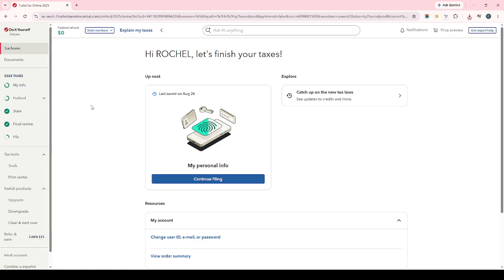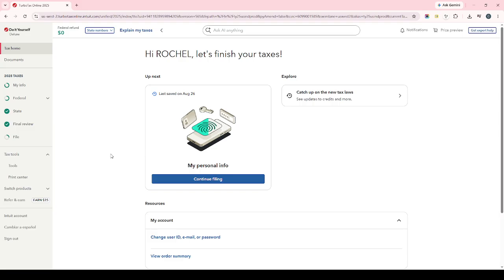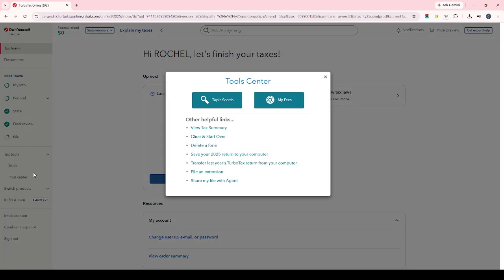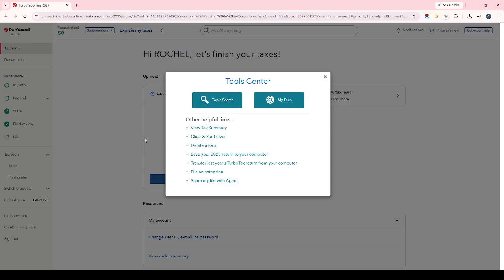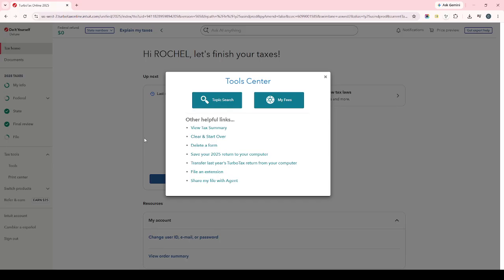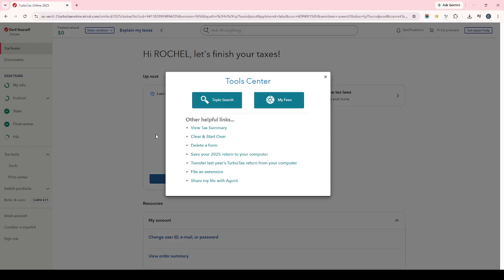How to clear and start over in TurboTax Online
Erase all entered data and restart your tax return from scratch in TurboTax Online with this simple step-by-step guide.